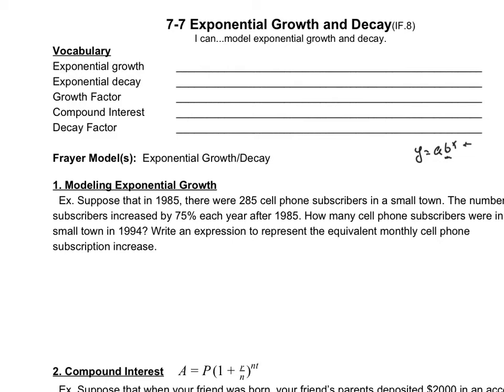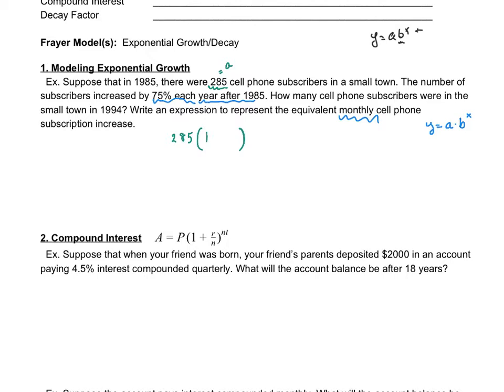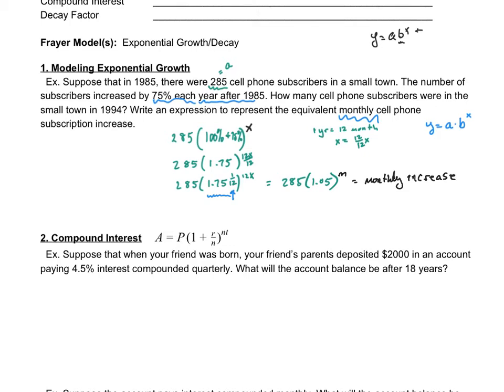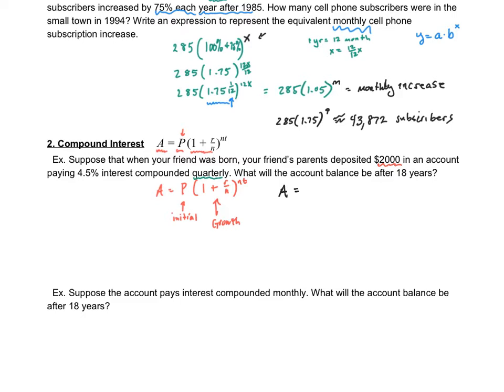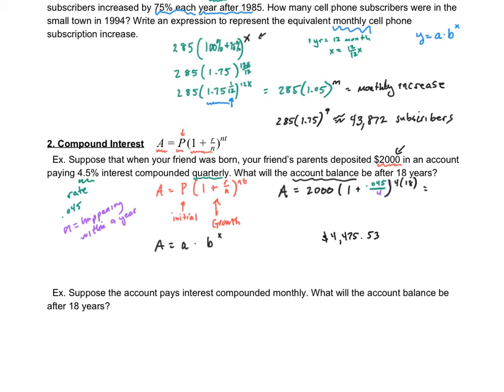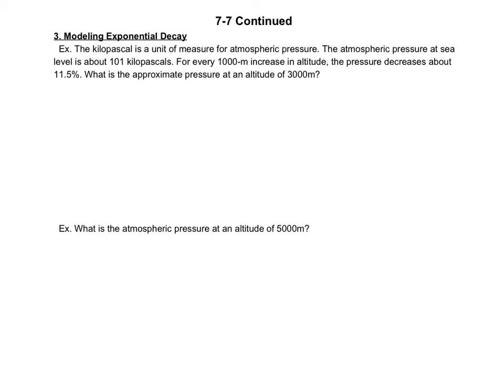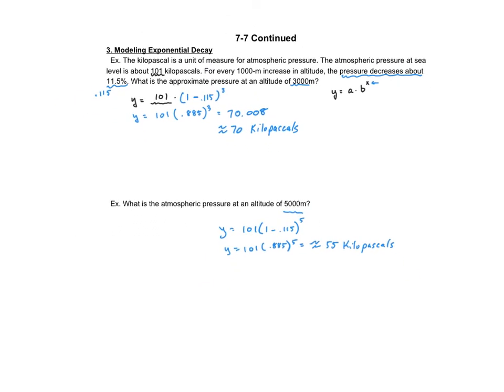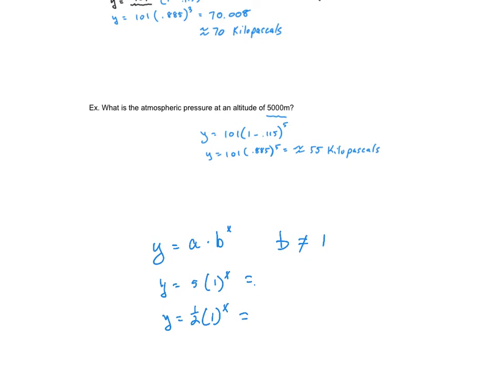Ch 7-7 Exponential Growth and Decay Notes - LHS Algebra 1